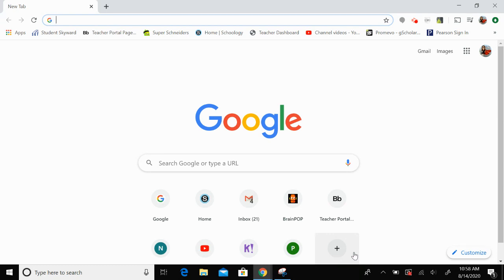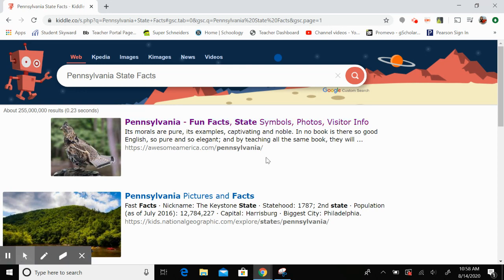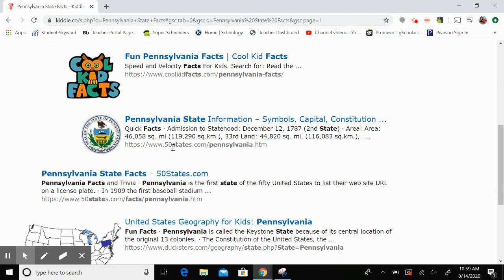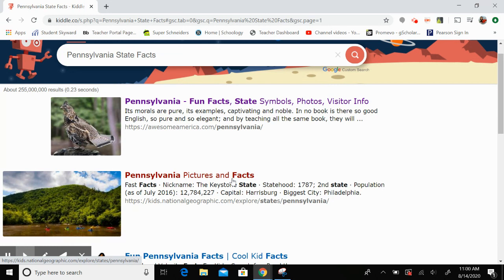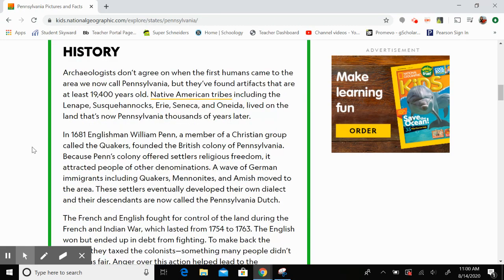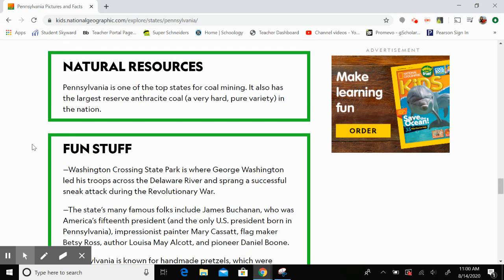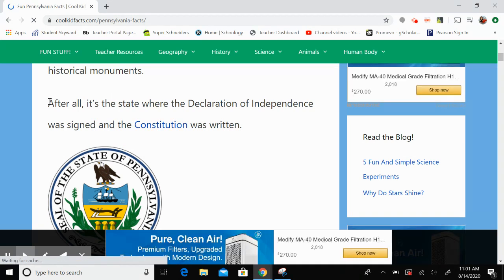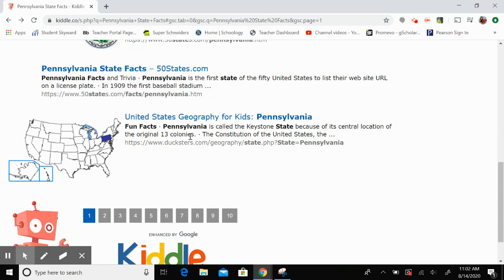How to Search for PA Research - Kiddle